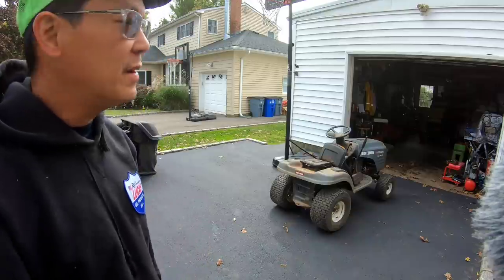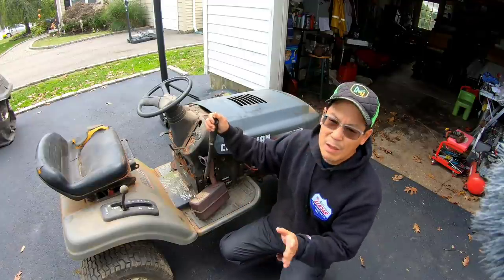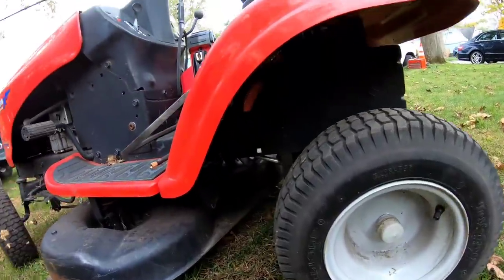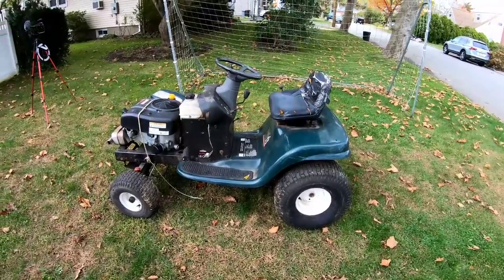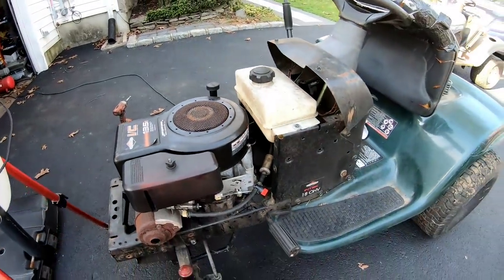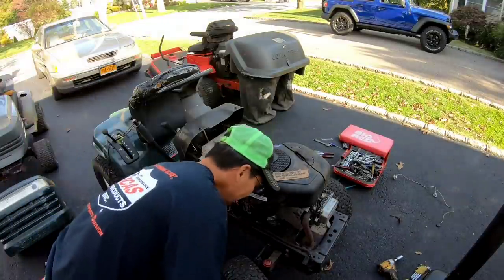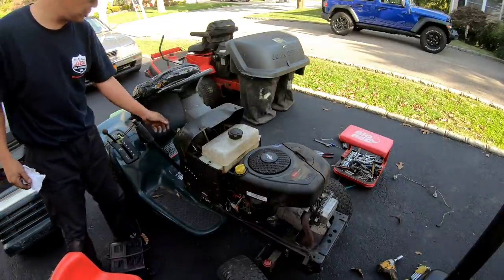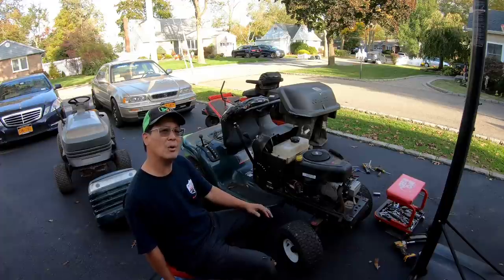TWO FREE CRAFTSMAN LT1000 FLATHEAD ENGINE SWAP & POULAN XT GEAR DRIVE 12.5HP 38" LAWN TRACTOR PICK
MY eBay LISTINGS:

12"X3" BUMPER STICKER

Like me on Facebook:

Fb.me/mowersblowersfb